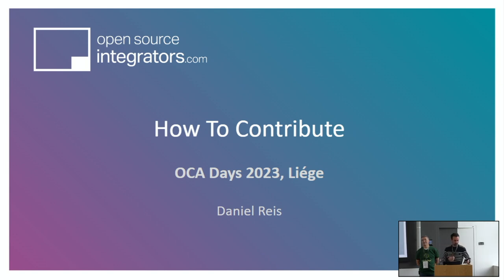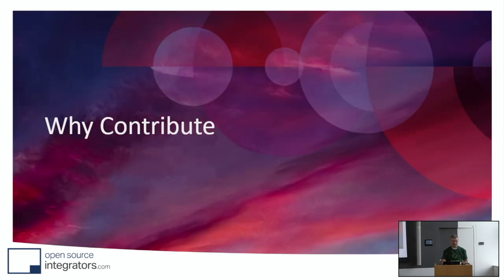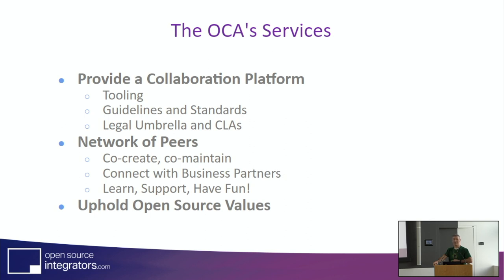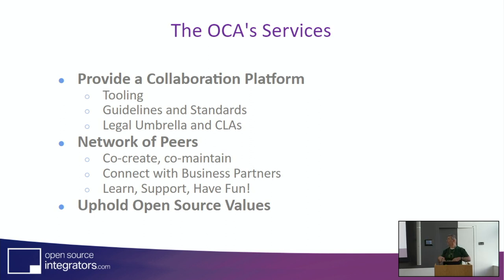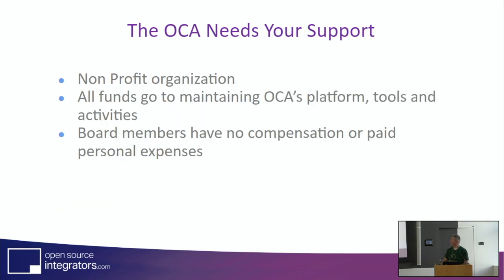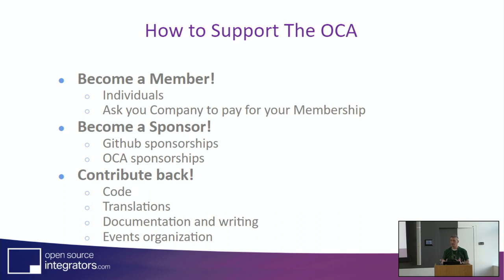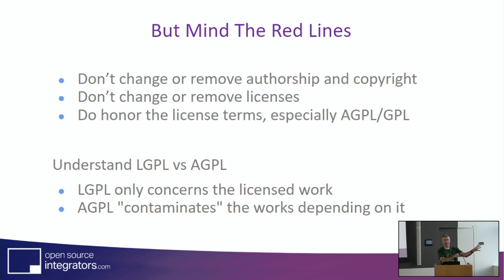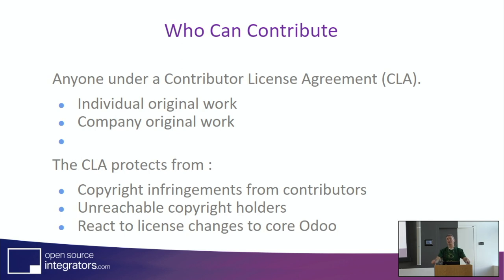OCA Days 2023: How To Contribute Code to the OCA - Daniel Reis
If you're getting started contributing fixes, improvements, or new modules, this is for you. A practical walkthrough of the OCA contribution process, and an opportunity to clarify your questions.